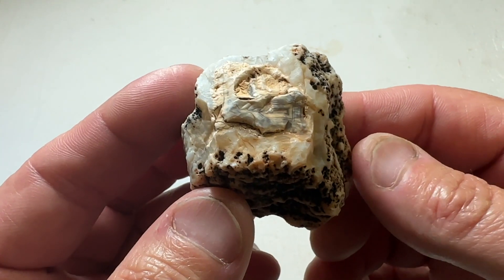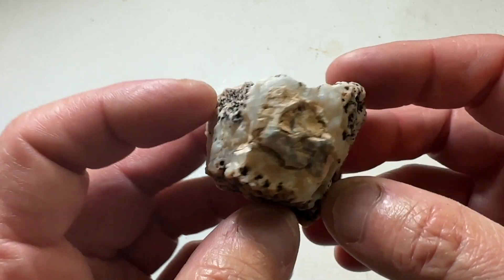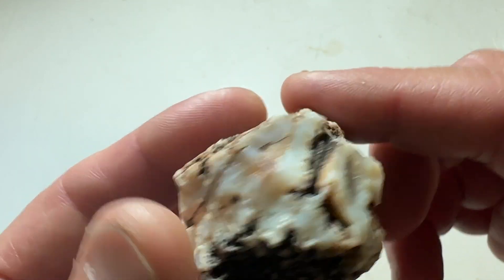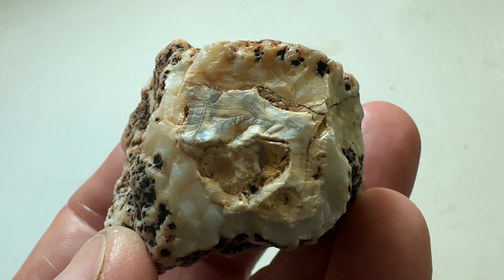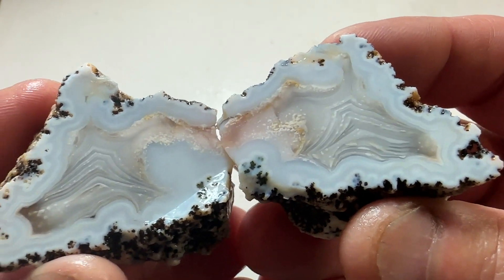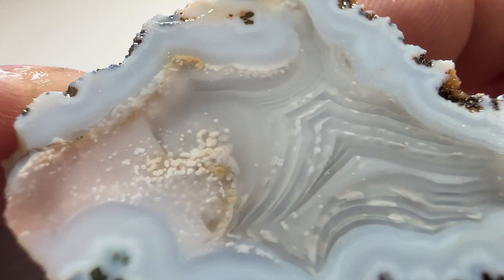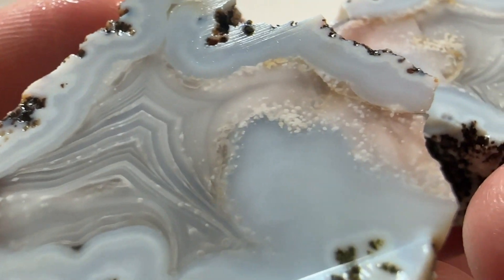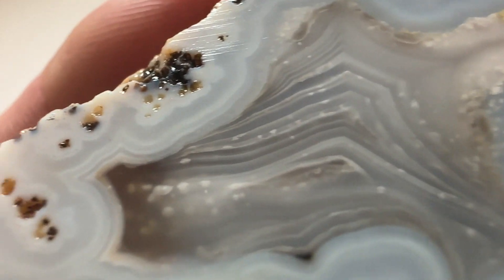Mystery Arizona Gila Bend Mountain Range Agate Cut Open to Reveal the Beauty Inside 04 29 24 B